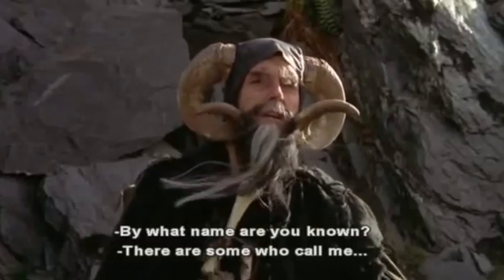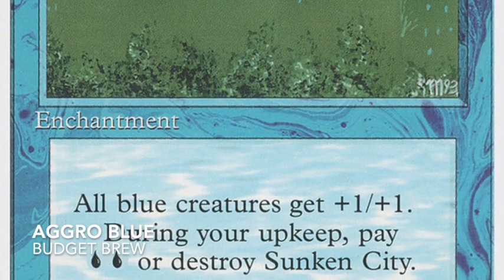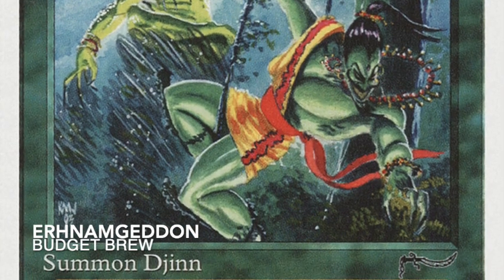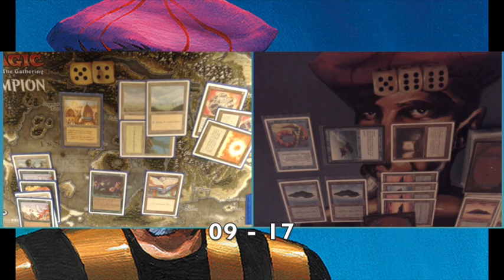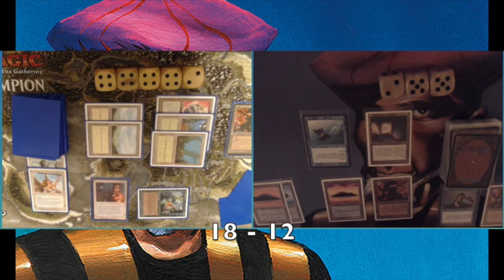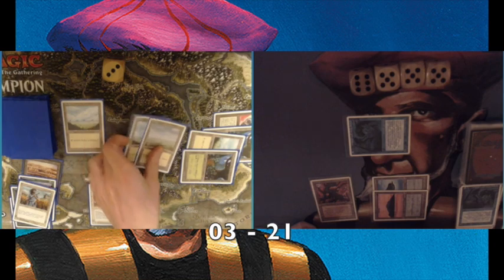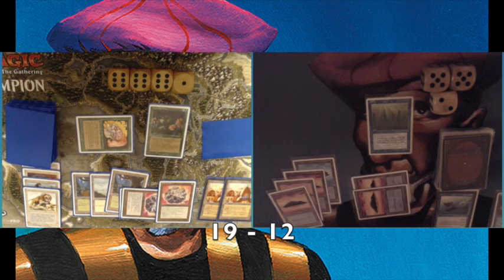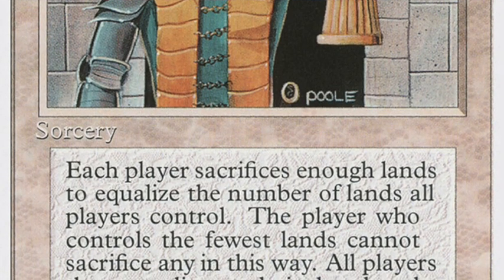Old School Magic on a Budget | ErhnamGeddon vs Aggro Blue, MtG 93/94 | 083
In this episode, I show and discuss the possibilities of playing old school Magic on a very tight budget. Building a deck for $25 that can actually win you games in OS MtG is not that difficult. I am not only going to discuss to top budget decks, but also play with them to see how they hold up!

01:04 - Aggro Blue Deck Tech
08:10 - ErhnamGeddon Deck Tech
12:48 - Take me straight to the games!